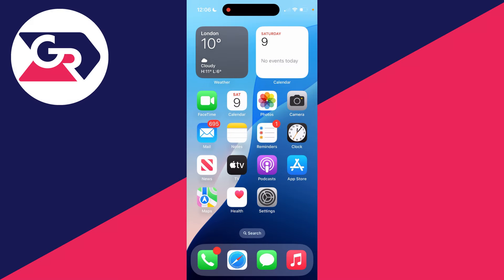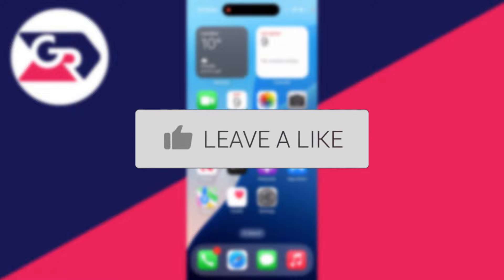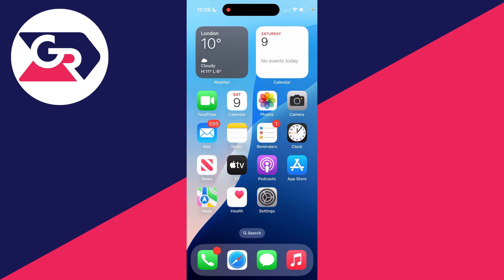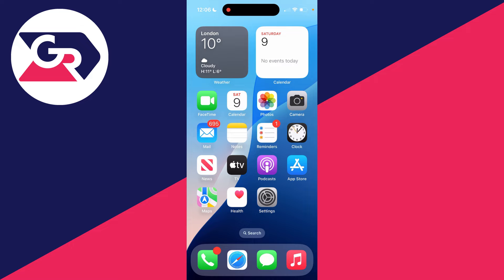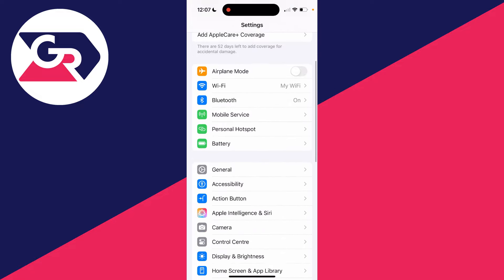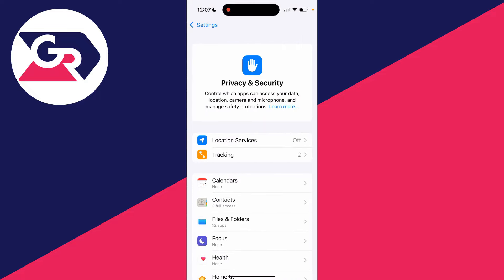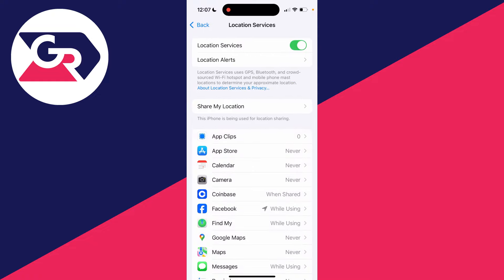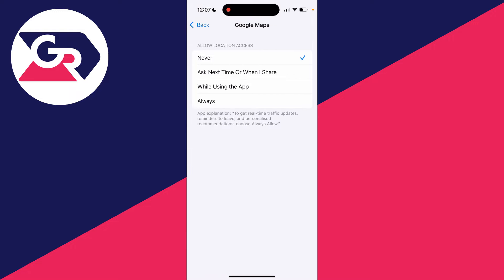How To Turn On Location Services On A iPhone - Full Guide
Learn how to turn on location services on a iphone in this video.

GuideRealm